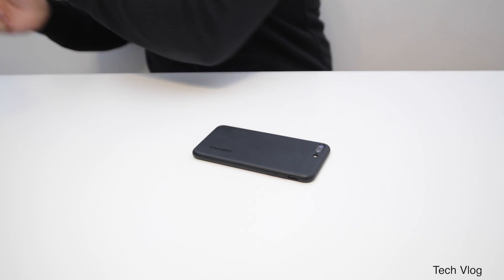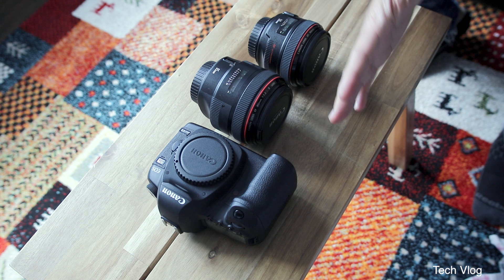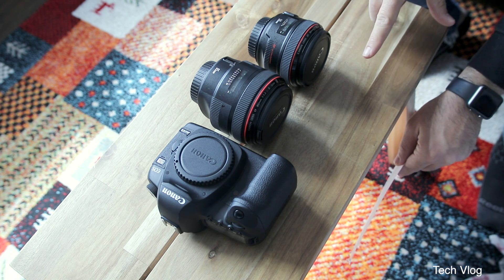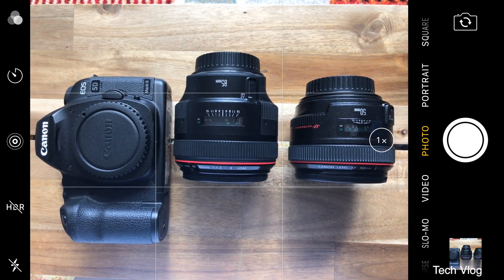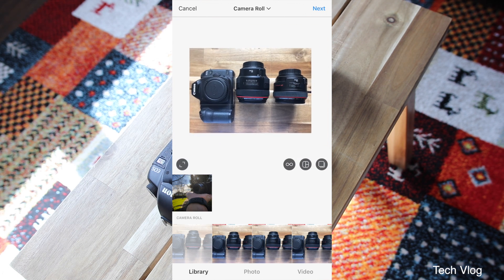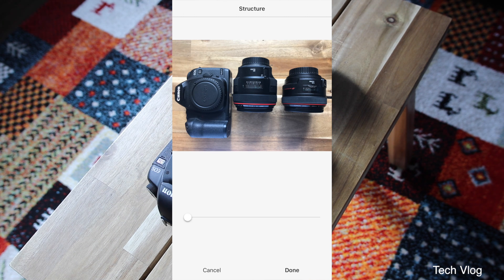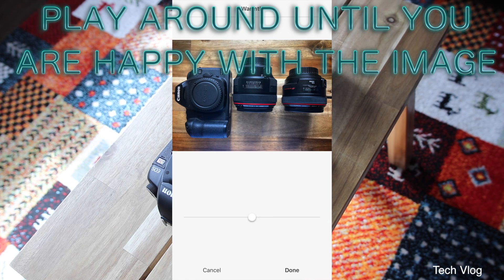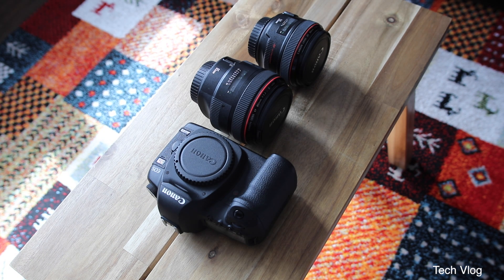How to get BETTER photos with your iPhone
BETTER instagram photos

Hi guys this is my first HOW TO video hope you lot like it. This video is about how to take and edit your instagram photos using only the instagram app and not using the filters.